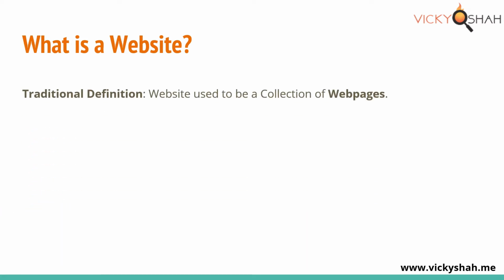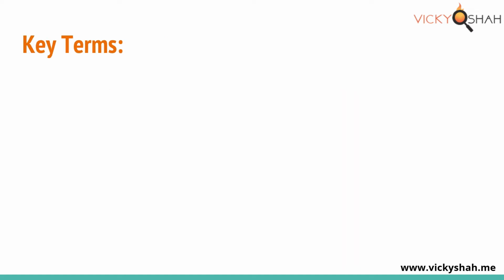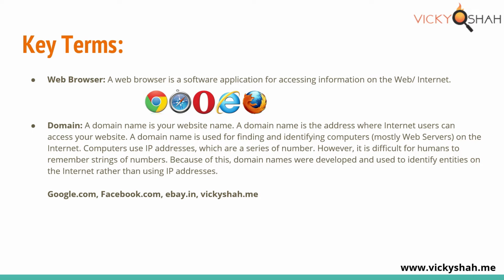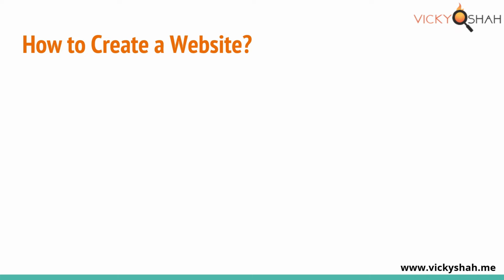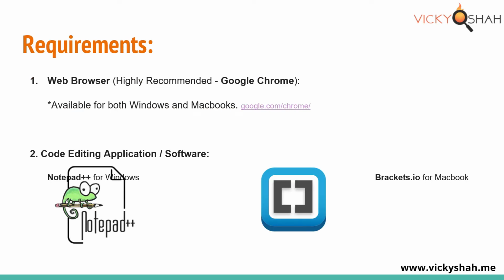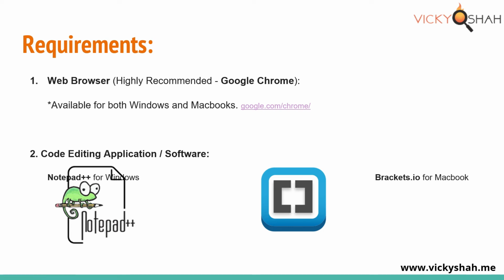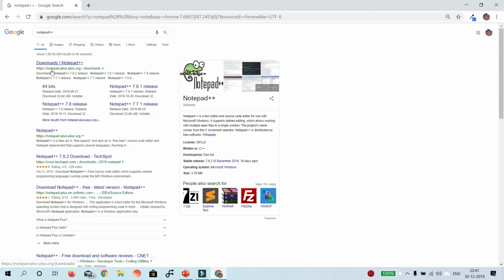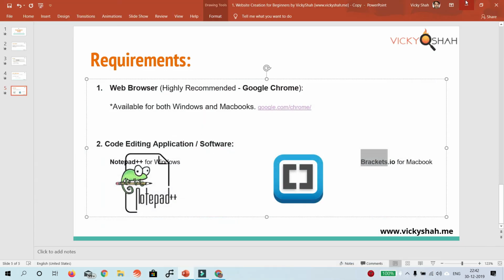1.1. Intro to Website Creation for Beginners - Key Terms & Requirements -Free Course by VickyShah.me